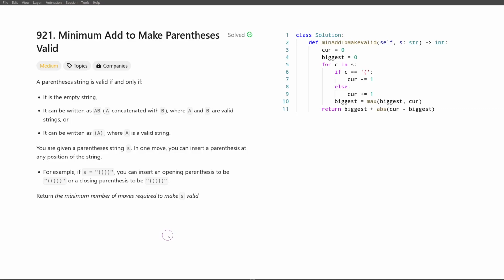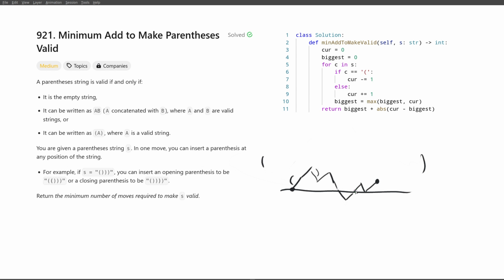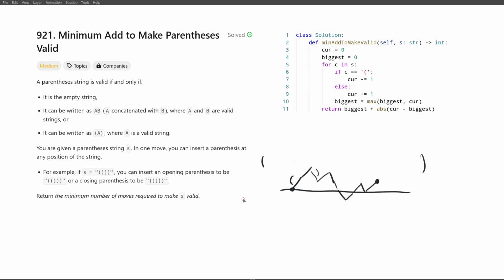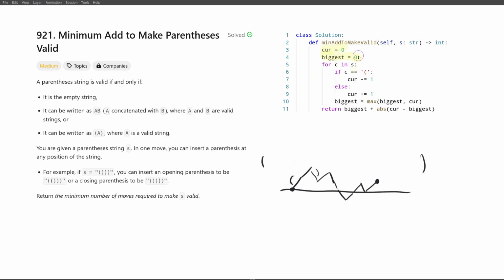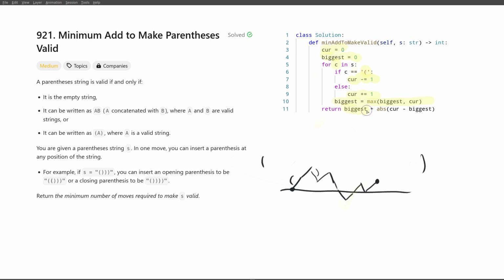[October 9, 2024, LeetCode daily] 921. Minimum Add to Make Parentheses Valid - Python solution